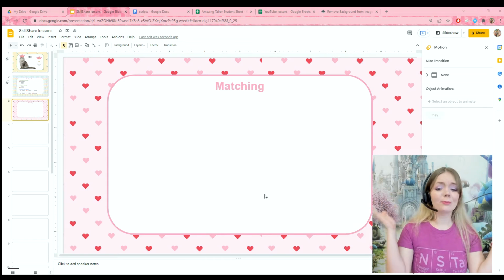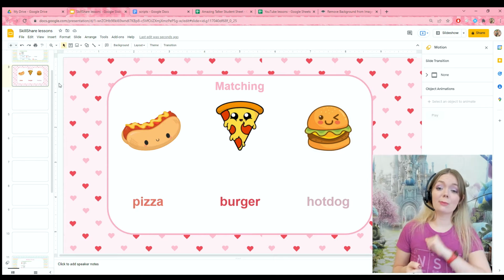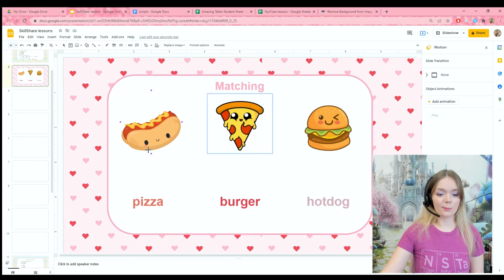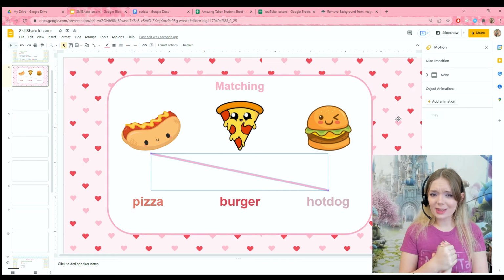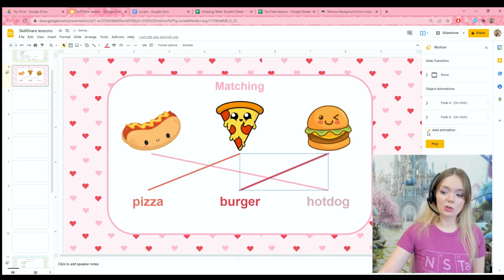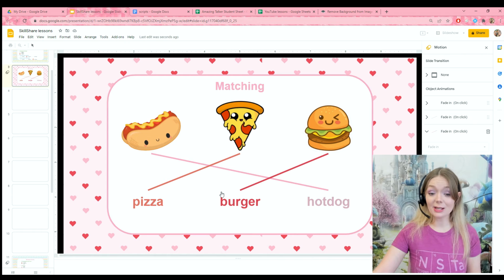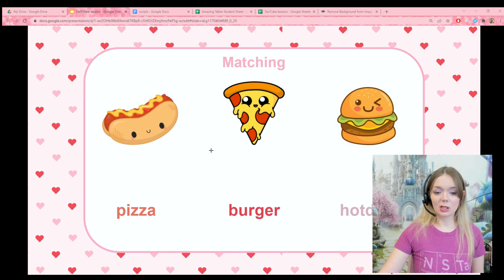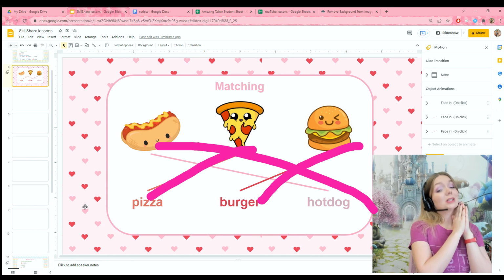Google Slides // Matching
This lesson is the easiest one in the series! Learn how to make fun matching questions to help teach your students vocabulary.